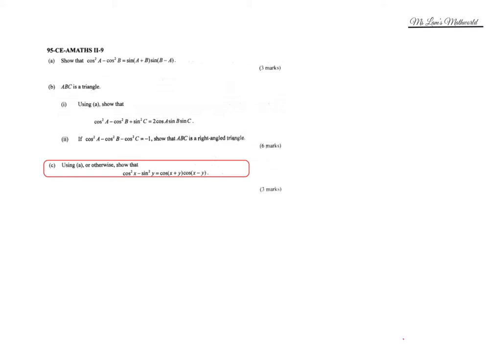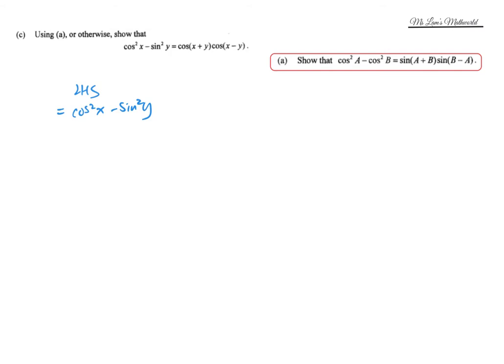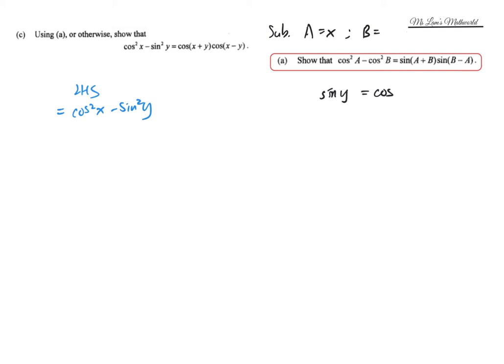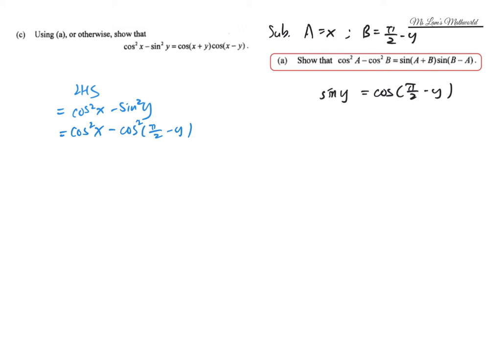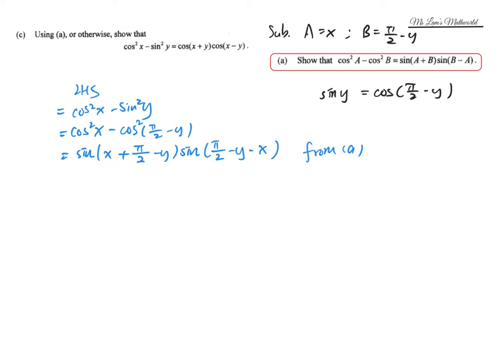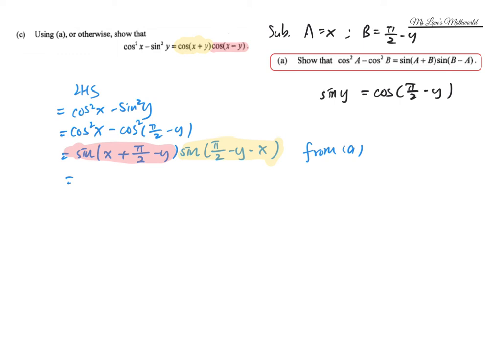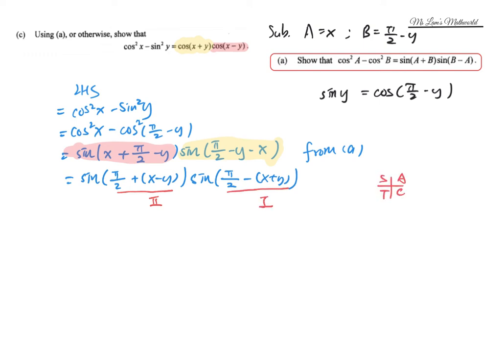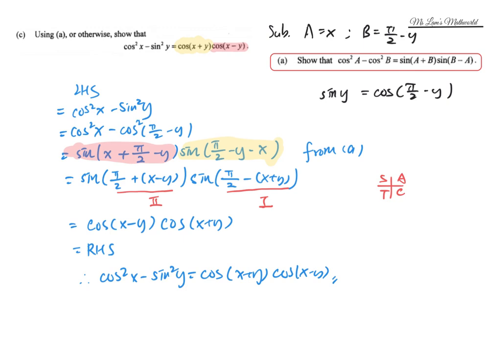Trigonometry -HKCEE A. Math 1995 (c)